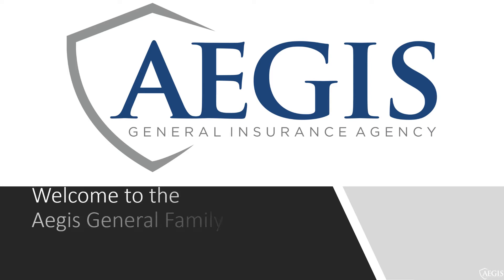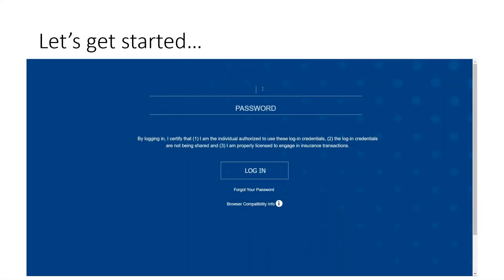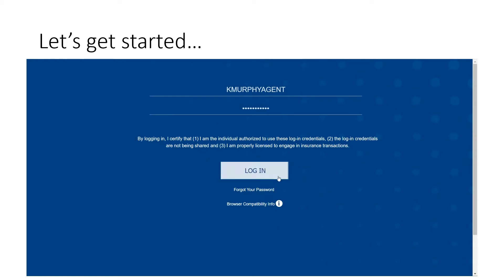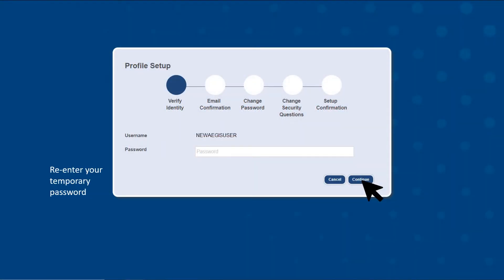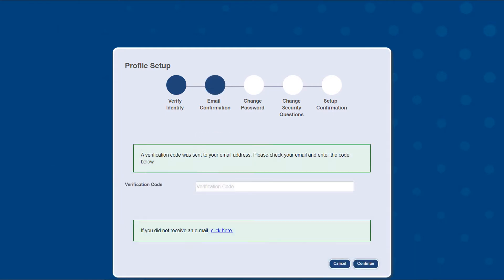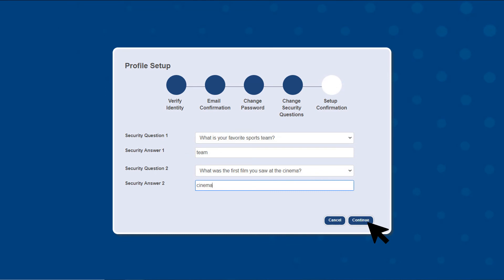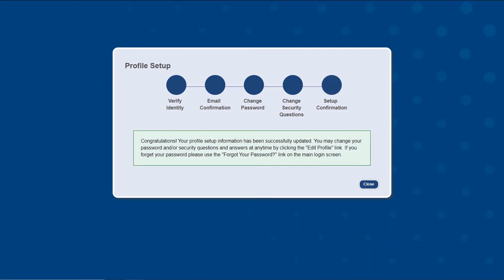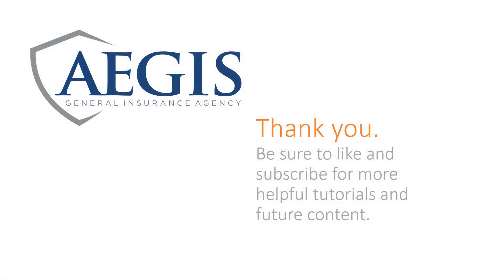Welcome! New User Profile Setup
How to use your username and temporary password to access the Aegis General portal.